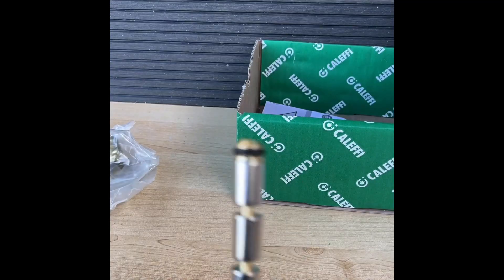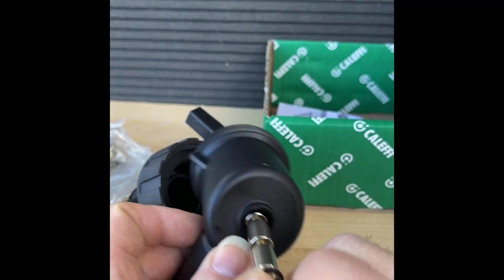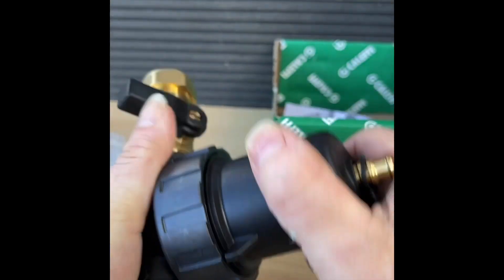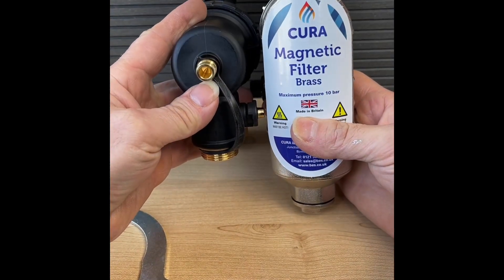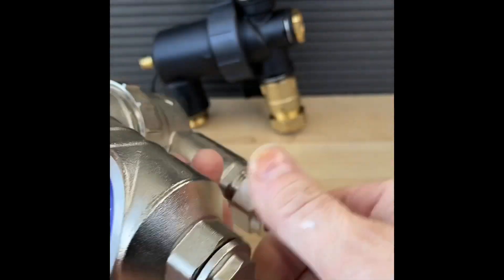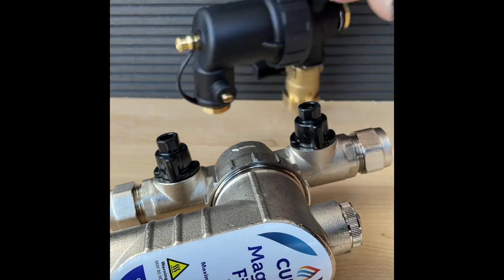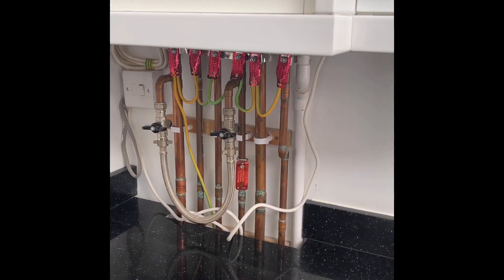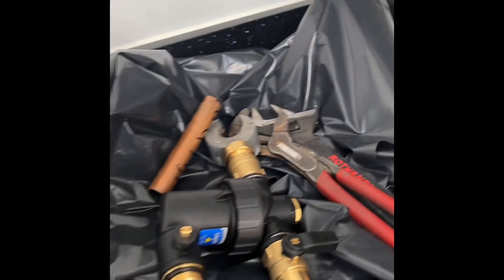Caleffi dirtmag mini compact magnetic 🧲 filter , altecnic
Altecnic dirtmag mini magnetic filter  🧲